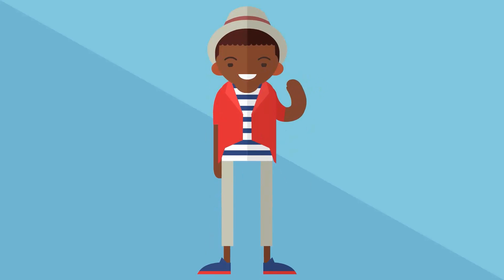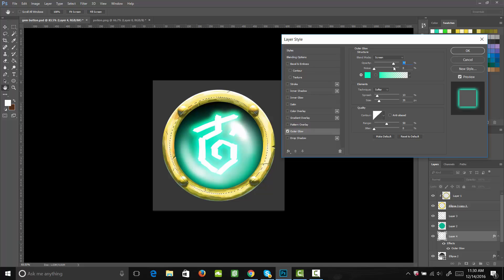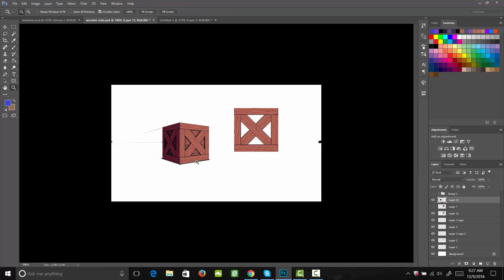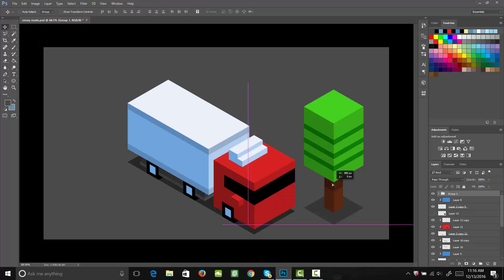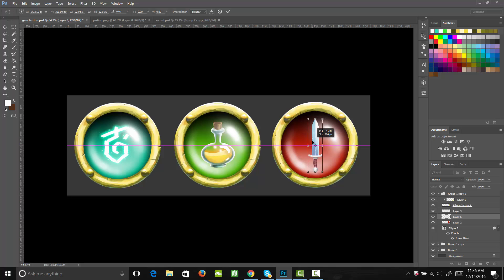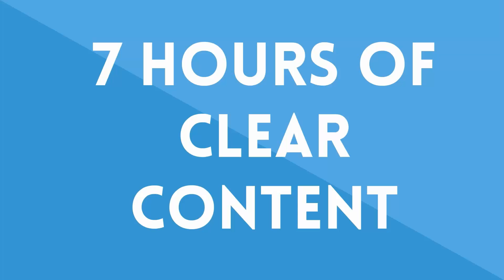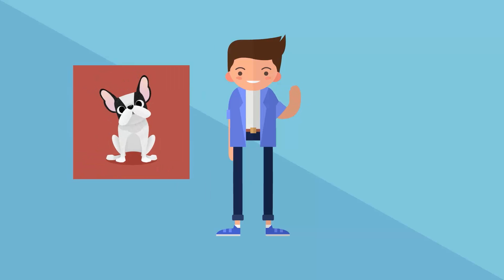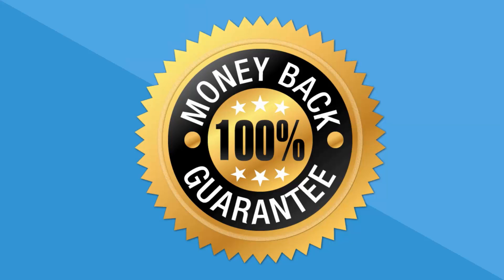Learn Professional 2D Game Graphic Asset Design in Photoshop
Want to learn how to make your game design 10 times better? Do you want to start creating profession quality art work for games. This course can take you from a beginner to an exquisite game artist! The course begins with the basics. All take you throught the basics of Photoshop and all the tools we will be using through out the course. Then I'm going to take your through 9 different projects that will teach you different styles of game design including digital painting. We will also be recreating art work from hit mobile app games such as Rayman and Crossy Road! This all comes under one convenient platform, Udemy.